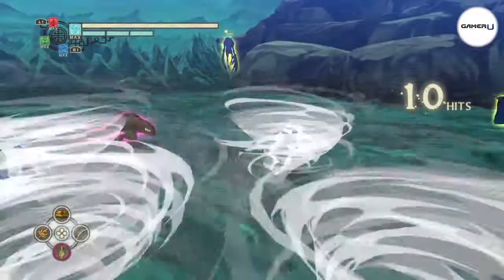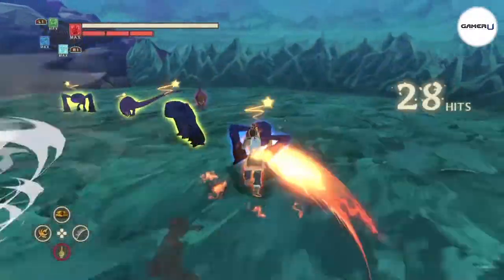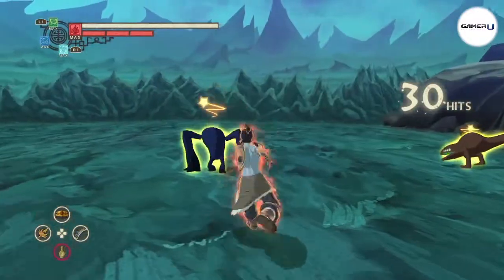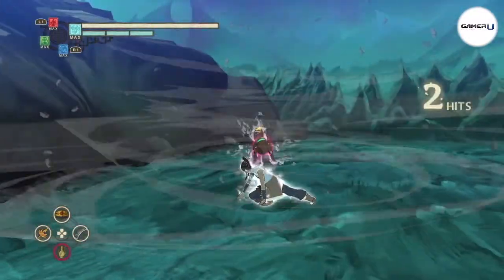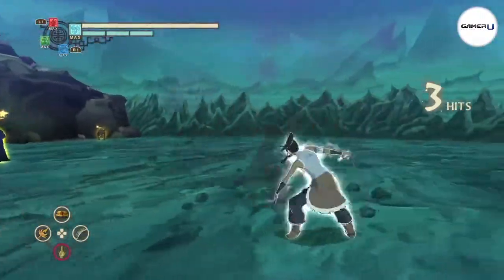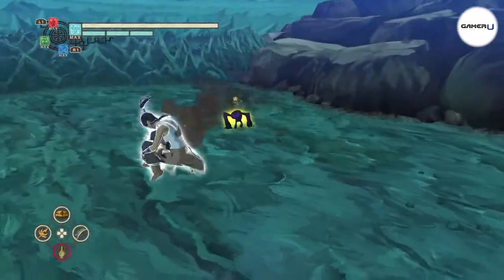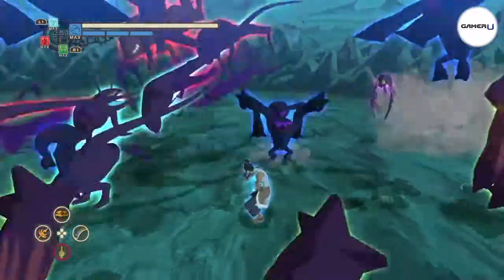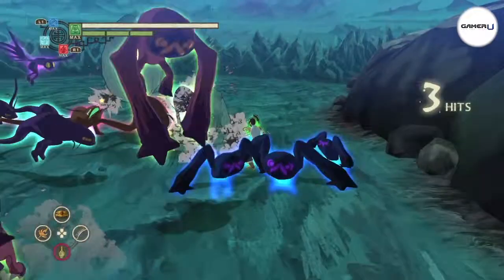The Legend of Korra - Tips & Strategies on Basic Fighting Commands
Want to learn more The Legend of Korra tips and tricks? Come check out and watch all our tips videos!

Hello and thanks for tuning into GamerU, your home for the best hints and tips for the hottest games. Today we’ll be explaining the basic fighting commands for the Legend of Korra.

When first starting the game, you’ll be fully equipped with all elemental powers. The tutorial helps boost excitement for your fully maxed out powers. Shortly afterwards, your powers will be locked and you’ll have to gain them back one by one. After you gain them back you’ll have to level them, from level 1 to MAX. Square is your light attack, triangle is your heavy attack, and X is your jump. L1 & R1 cycles through your elements. L2 is your counter and R2 is your dodge. The D-pad will be used to cycle through items. Clicking down L3 locks on to a opponent.